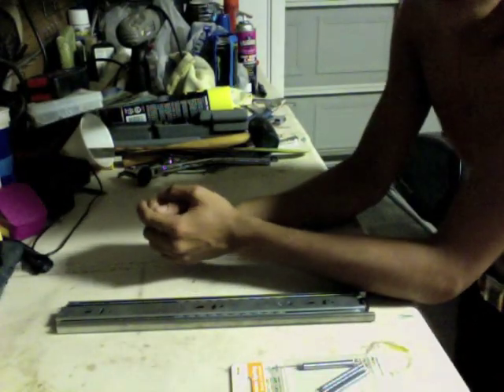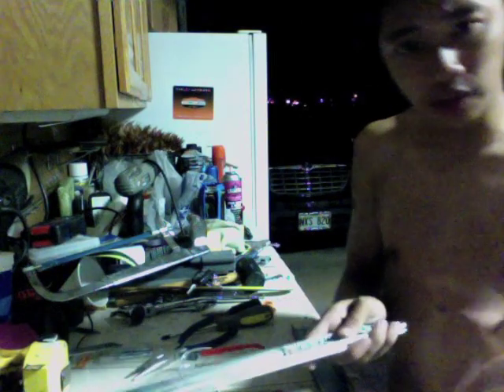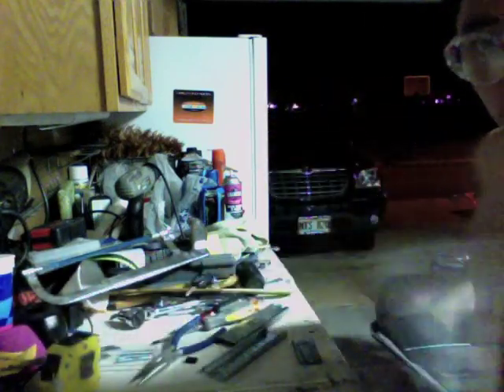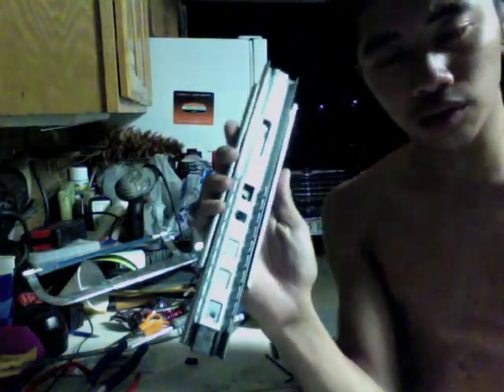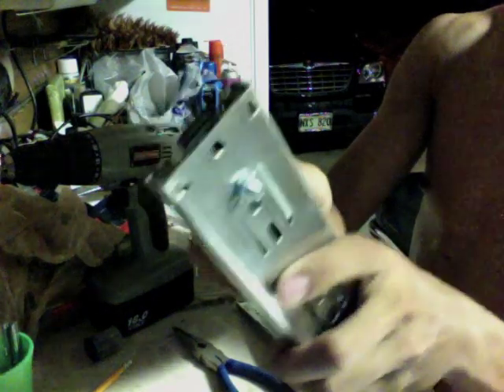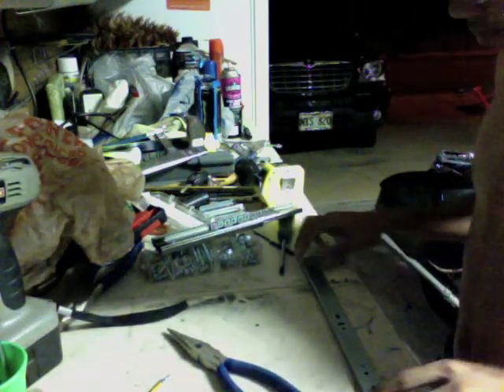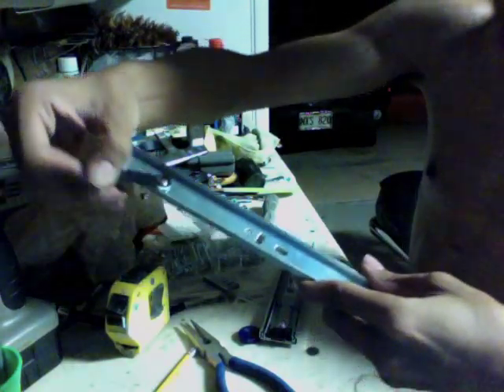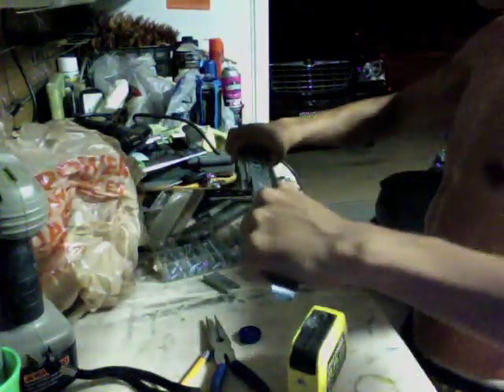RETRACTABLE HIDDEN BLADE v2 TUTORIAL (Part 1/2) PLEASE READ DESCRIPTION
NOT FOR SALE! IF I GET ANY MESSAGES ABOUT MAKING & SELLING THEM TO YOU, I WILL NOT REPLY

Supplies:
(1)14" Liberty brand 3-Stage drawer slide from home depot
(4) 1 &1/4" Screws
(1) 1/4" Screw
(2) 1/2" Screws
(1) 1" Screw
(7) 1/8"(in thickness) Nuts
(1) Teflon (nylon-locking) Nut
(4) 1" Standoff Spacers (Partially threaded beams)
All screws are 8/32" DIA. & heads are made for Allen Wrenches
(1)pck of Extensions Springs 1/4" x 2-1/2" x .016
(1) Bulldog Clip 5/8" x 3/8"

TOTAL COST = About $20.00

Everything else was bought at home Depot & or found at home.

No blueprints or design plans were made.

THIS DEVICE IS NOT TO BE USED IN ANY IRRESPONSIBLE MANNER. THIS IS A PROP, NOT AN INTENDED WEAPON. BE SAFE AND DON'T DO ANYTHING STUPID.

ALSO, many people have questions about the locking system.
go to this page & look closely at the images i posted (post 12)

The second part of the tutorial has been disable due to some flag reports, so I reuploaded it, but it is age restricted by Youtube